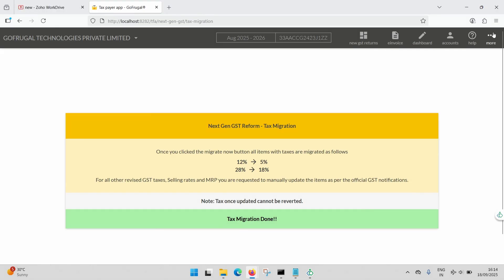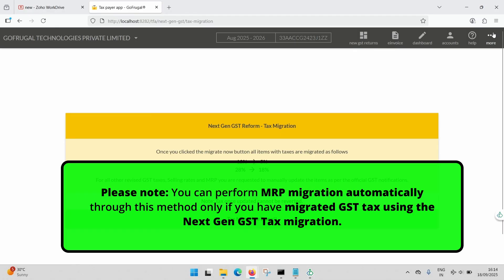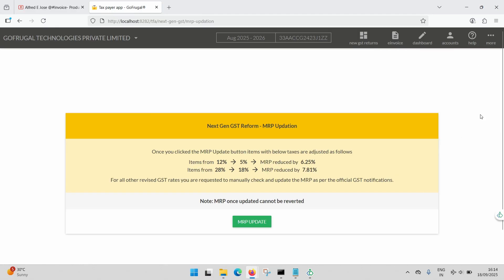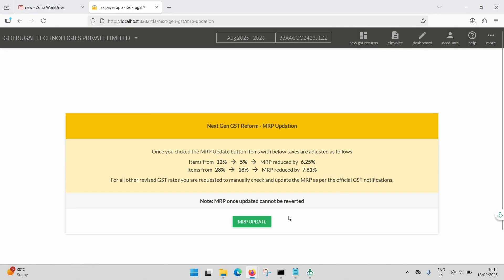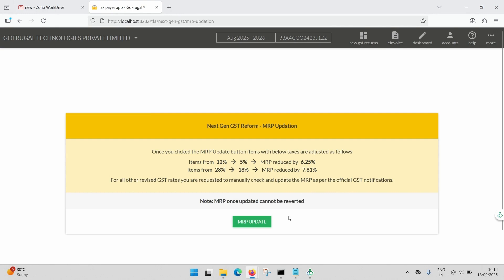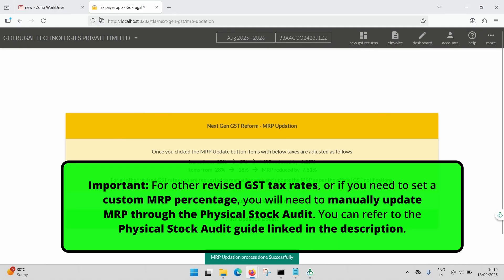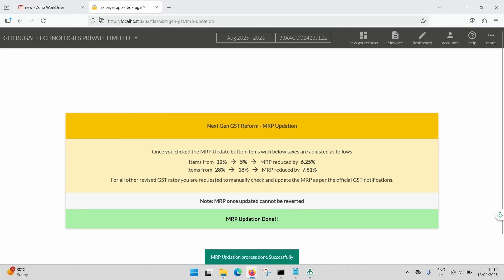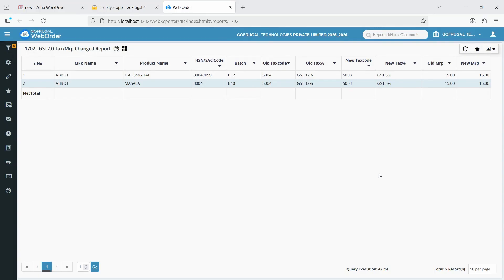Steps to update MRP automatically to reflect the new tax slabs introduced under GST 2.0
Learn how to update the MRP of your items automatically after completing the GST 2.0 migration in ManageEasy.

In this step-by-step walkthrough, you’ll learn:
✔ When and how to perform MRP migration after GST migration
✔ Accessing the Next Gen GST – MRP option
✔ Default percentage reductions for MRPs after migration
✔ Confirming and completing the migration process
✔ Reviewing updated MRPs in Report 1702

By default:
For items migrated from 12% to 5% GST, MRPs will be reduced by 6.25%
For items migrated from 28% to 18% GST, MRPs will be reduced by 7.81%

👉 For other revised GST rates, or if you need to apply custom MRP changes, you’ll need to update MRPs manually through the Physical Stock Audit.

⚠️ Note: Once the MRP migration is completed, it cannot be reversed.